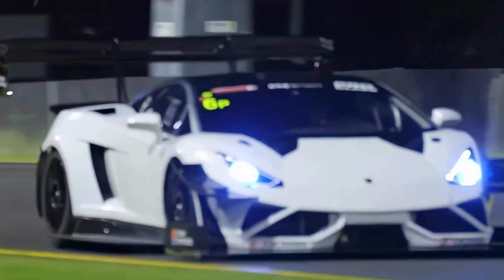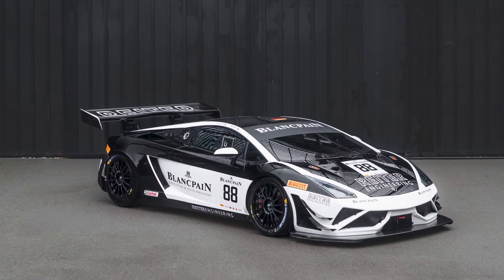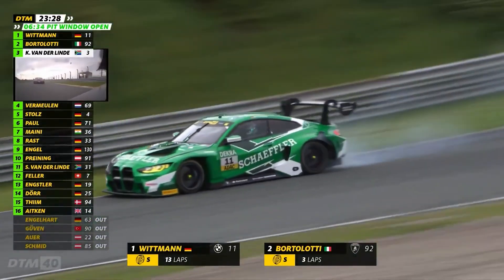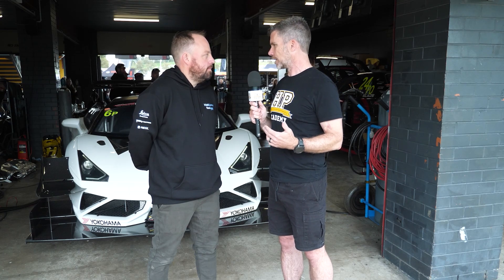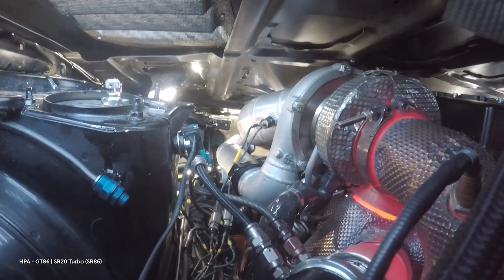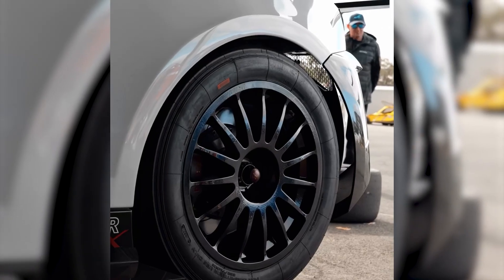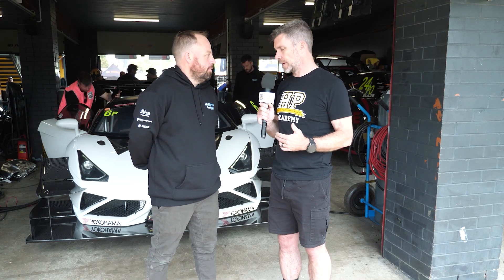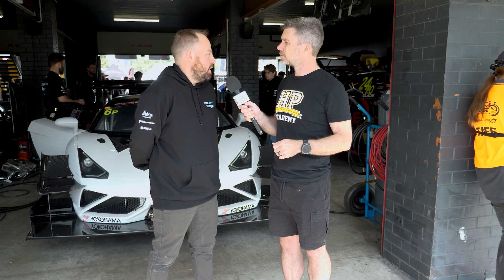The Incredible Engineering Leap From GT3 To Time Attack Performance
GT3 cars are among the fastest and most tightly regulated production-based race cars in the world, but at The World Time Attack Challenge, parity rules no longer apply. We couldn't give up the chance to see how the IntelliSpatial Fleetcare Racing Lamborghini Gallardo originally built to GT3 specification could be transformed into a no-compromise Time Attack car.

🏎️ Building a fast car? Get $400 OFF the all-inclusive VIP online course package deal
🦵Kickstart your EFI Tuning knowledge.

Josh Gardner from Specialised Racing Solutions explains how GT3 regulations control power, weight, tyre size, and aerodynamics to level the playing field, and why those same rules become limitations when outright lap time is the goal in the Emtron Pro Class. From a custom Precision 6870 twin turbo system mounted by Rullo Racing close to the V10 for improved thermal control and response, through to torque management using a MoTeC M150 ECU, this car pushes well beyond its original design brief.

He also dives into the electronics architecture, including CAN gateway strategy using the MoTeC dash, integration of Bosch and Continental systems, retained GT ABS, and an OBR power distribution module. The discussion covers why port injection is retained instead of direct injection, how drivetrain reliability is addressed with a Hollinger gearbox, and the real challenges of cooling and durability when looking to go from 950hp to 1400 horsepower on a circuit which is generally more punishing than some other applications, including drag racing.
TIMESTAMPS:
0:00 - Why GT3 Cars Are Not Enough For World Time Attack
0:15 - What Defines A GT3 Car
0:39 - GT3 Parity Rules And Controlled Performance
1:26 - Power And Downforce Demands Of World Time Attack
1:47 - Twin Turbo Layout And Heat Management Strategy
2:35 - Turbo Placement And Response Benefits
2:48 - Power Levels And Torque Control With MoTeC
3:17 - Engine Reliability At 1400 Horsepower
4:36 - Cooling Challenges In Circuit Racing
4:41 - Engine Management And Electronics Overview
5:05 - CAN Gateway Strategy Explained
6:29 - Port Injection On A Direct Injection Engine
7:10 - Gearbox Selection And Drivetrain Reliability
7:53 - Final Thoughts Before Heading On Track

🏎 Start Tuning With Confidence | EFI Fuel & Ignition Basics Lesson

💻 How to Tune Stock ECUs Safely | HP Tuners Fuel & Ignition Lesson

🧑‍💻 Design. Digitise. Develop. | CAD & 3D Scanning Lesson

🔧 Learn to Align Like a Pro | DIY String Alignment & Setup Guide